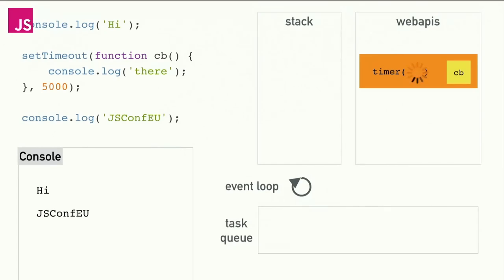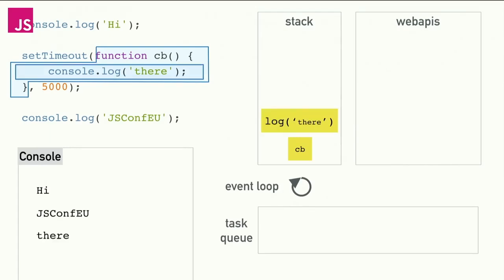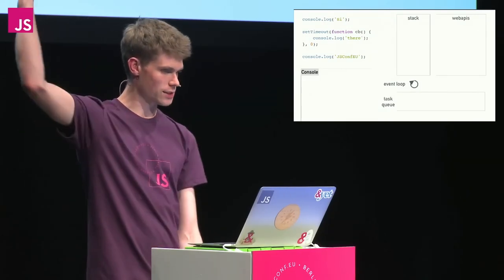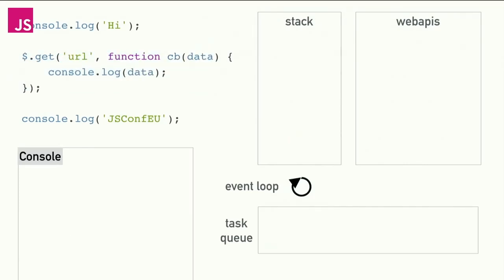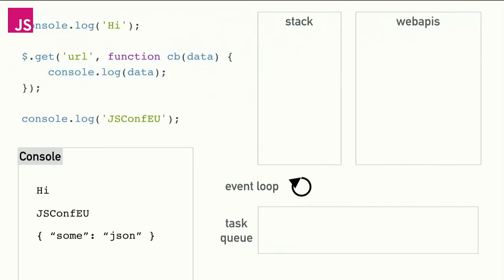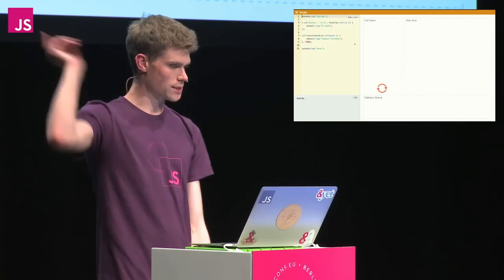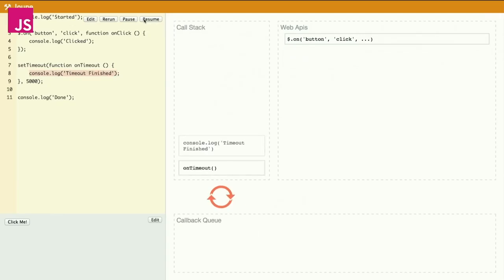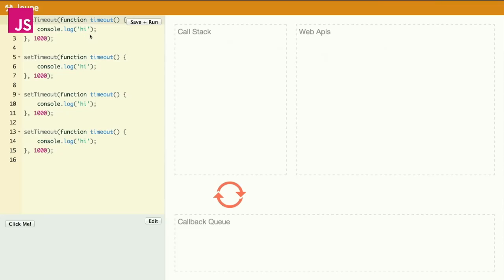JS Conf By Philip Roberts: Async Unveiled: What Really Happens in JavaScript's Task Queue?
Channel